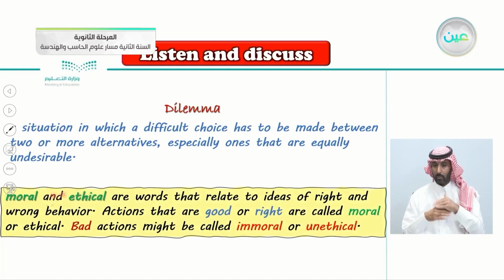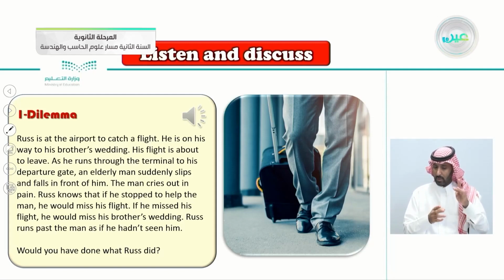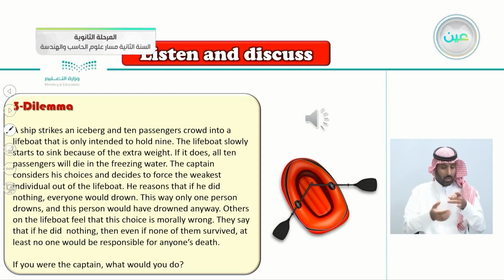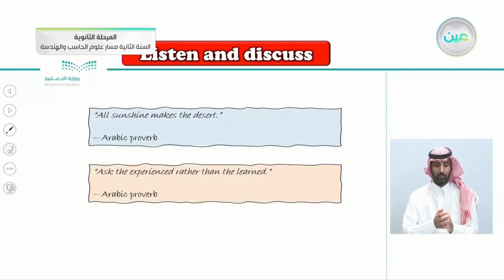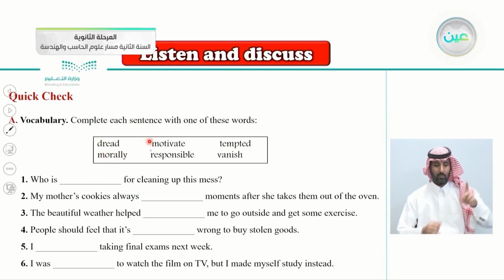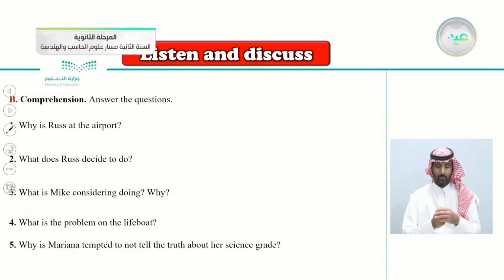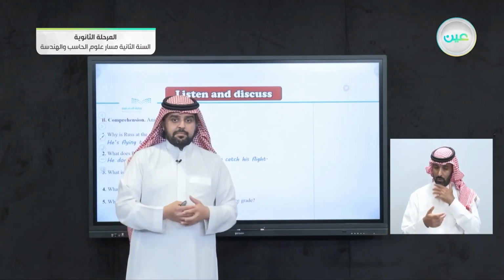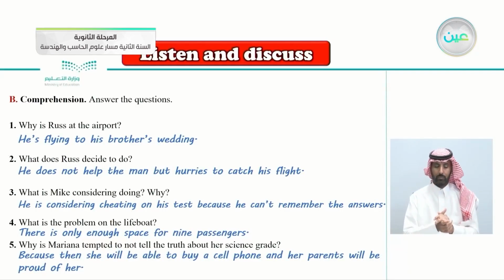Enrichment3 - اللغة الإنجليزية (2-3) - مسار علوم الحاسب والهندسة - السنة الثانية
الحصة الأولى - الخميس - الأسبوع الثاني عشر - مسار علوم الحاسب والهندسة - السنة الثانية